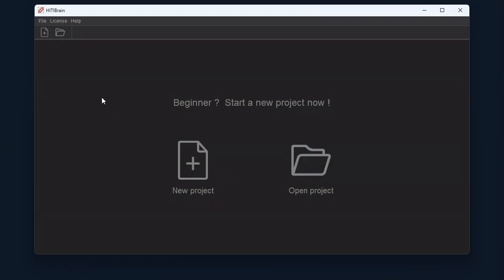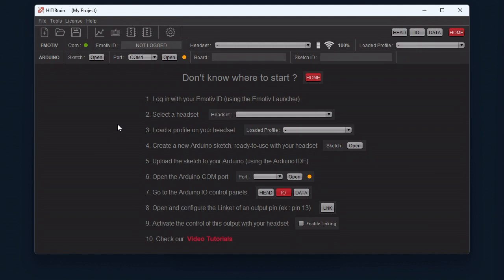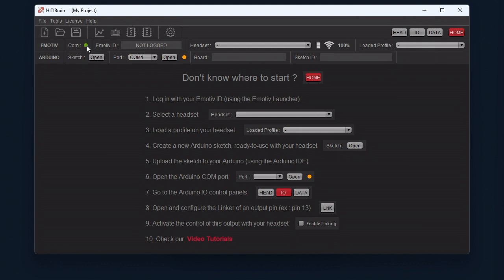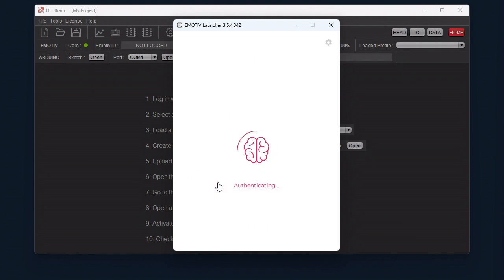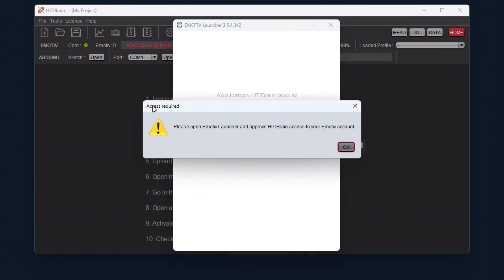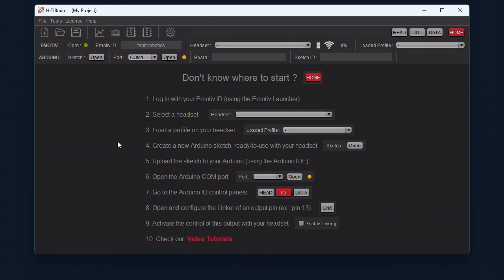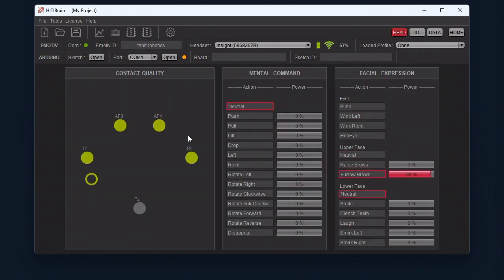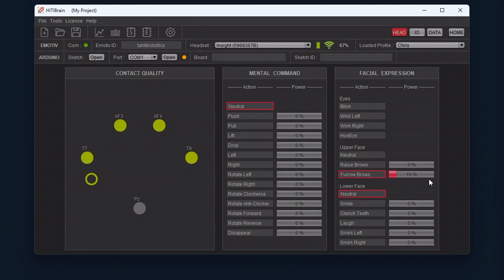3 - Connecting your Emotiv EEG headset to HITIBrain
HITIBrain, the Brain Computer Interface for Arduino.

Tutorial 2 :
See how to connect your Emotiv headsets to HITIBrain.

00:00 Creating a new Project
00:39 Logging in to your Emotiv account
01:27 Approving HITIBrain
02:04 Selecting a headset
02:20 Selecting a training profile